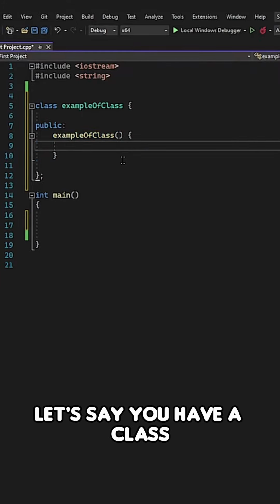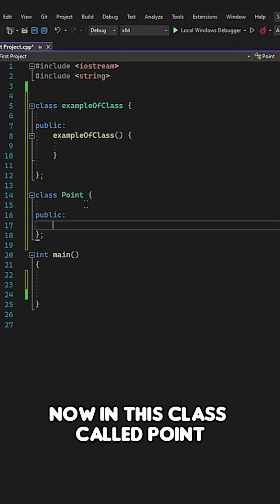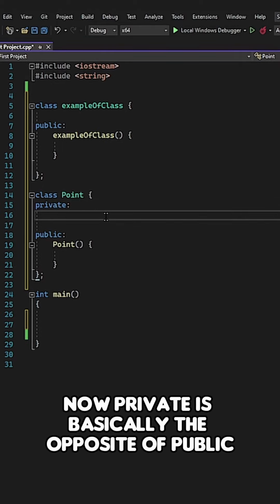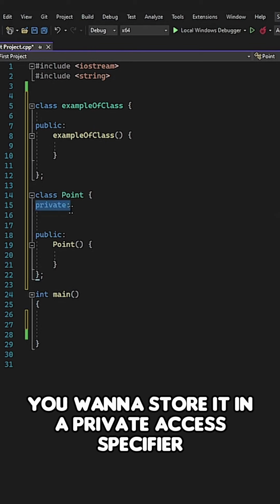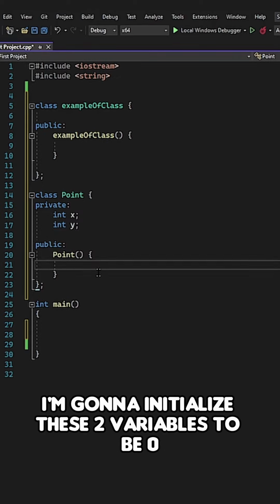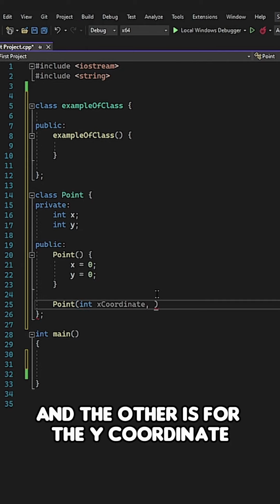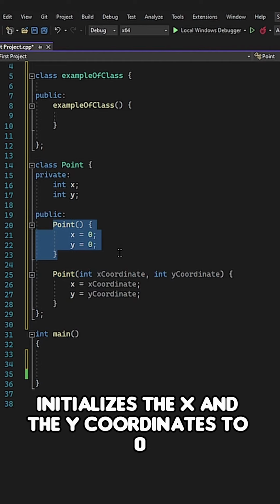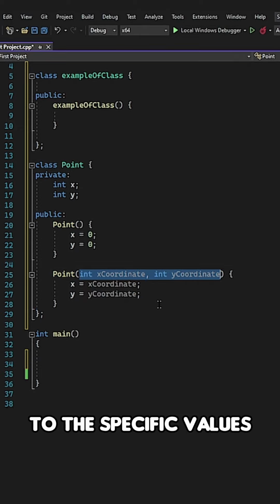Here's An Example Of Constructors In C++ Programming!